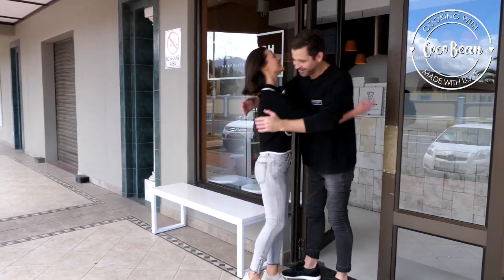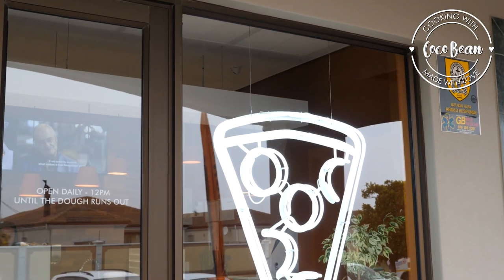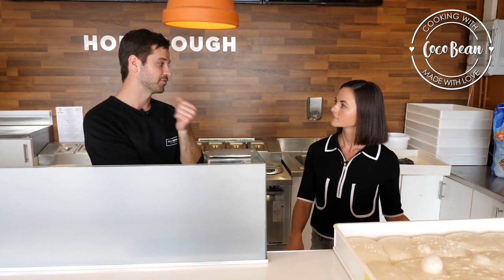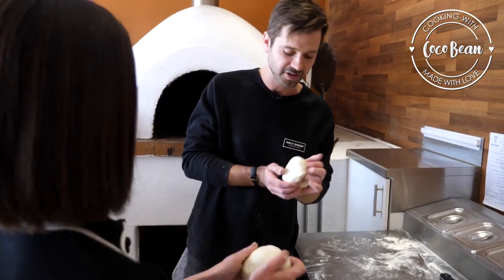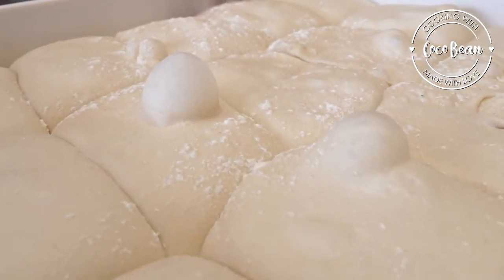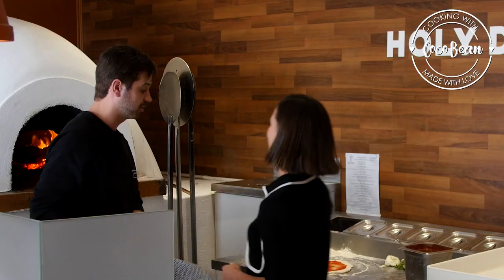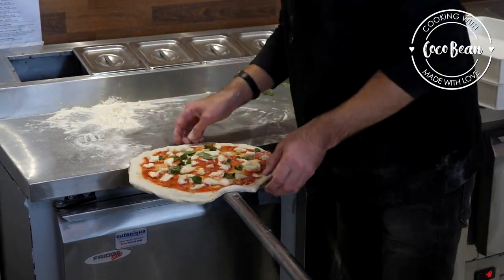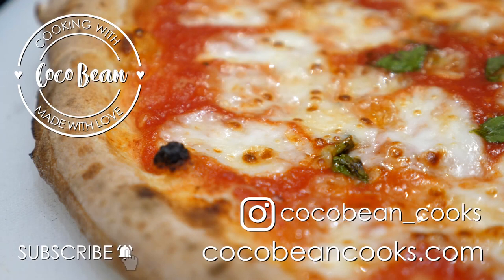Cocobean and Holy Dough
Welcome to season 2 of Cocobean Cooks. I am so excited to take you into the kitchen of some of my favourite restaurants and learn from these incredible chefs!

Today I am at Holy Dough where Jurgen is teaching us all how to make Neapolitan Pizza from scratch. I have always absolutely loved Holy Dough pizza and you can really taste the extra love, time and effort that is put into each unique pizza.

The dough for each base is left to rise and ferment for up to 4 days so you are left with a pizza that is much easier to digest. I must admit that I can eat a whole Holy Dough pizza without feeling bloated afterwards and I absolutely love that.

It’s so important to enjoy your food, eat the best quality as possible and feel good afterwards, even when eating a pizza.

What is your favourite pizza topping? I always go for a margarita and Jurgen does too!